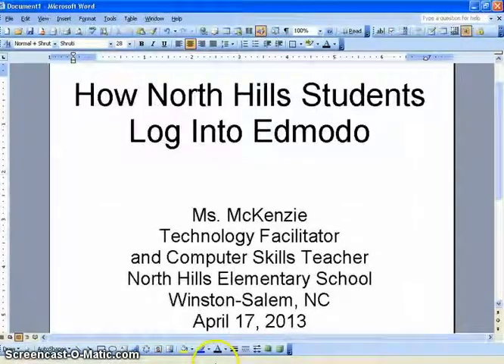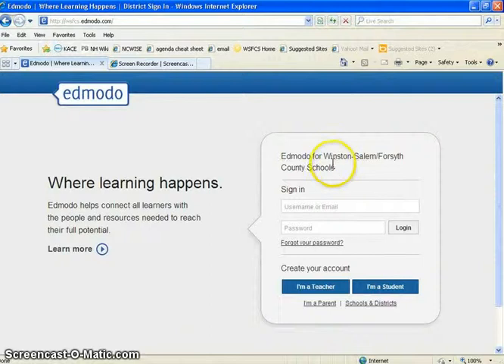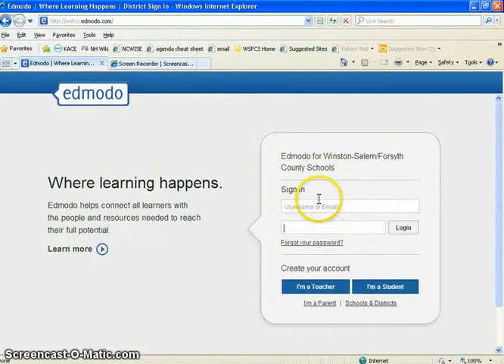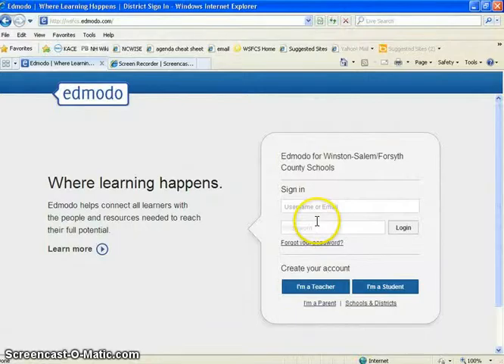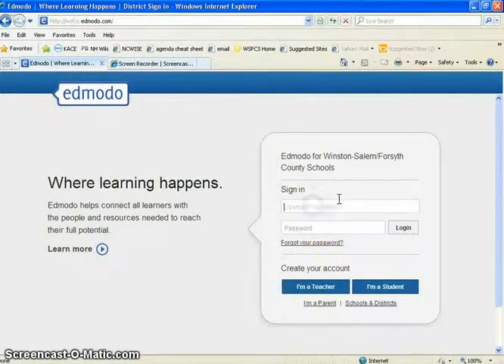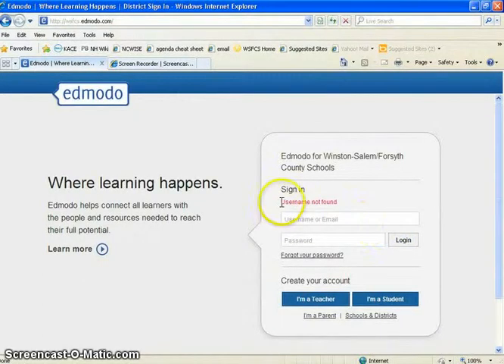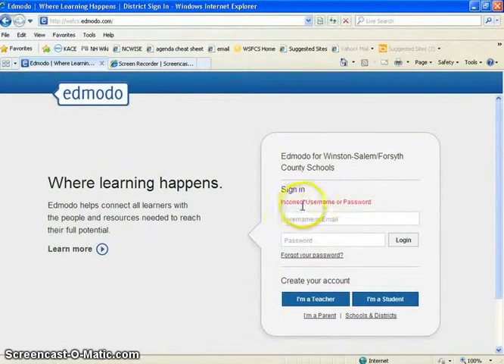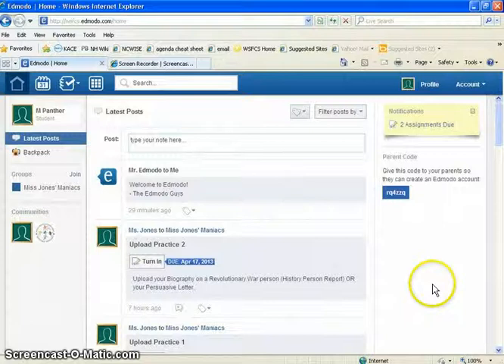How North Hills Students Log Into Edmodo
This video is intended for students at North Hills Elementary School to help them log into Edmodo during the 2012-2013 school year.